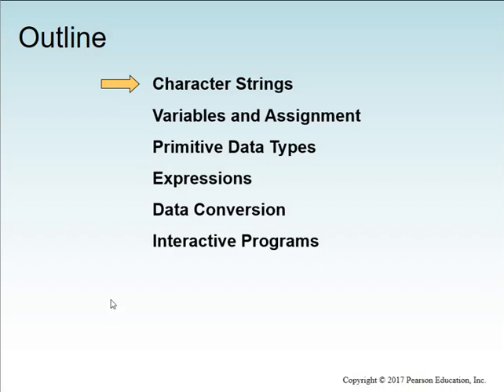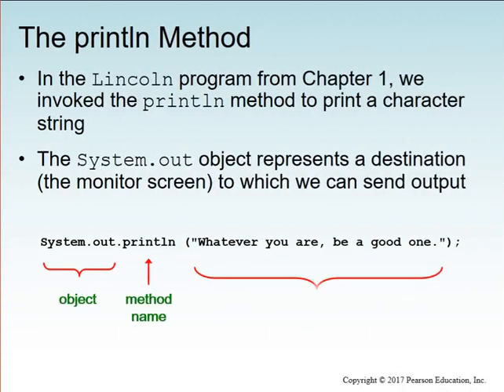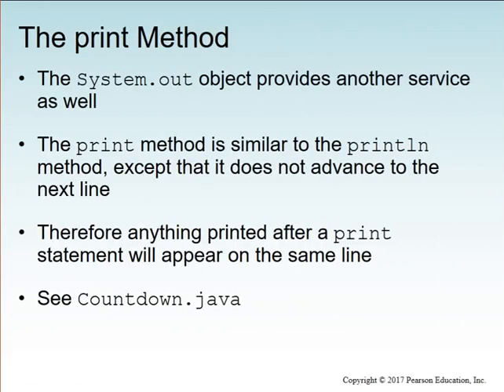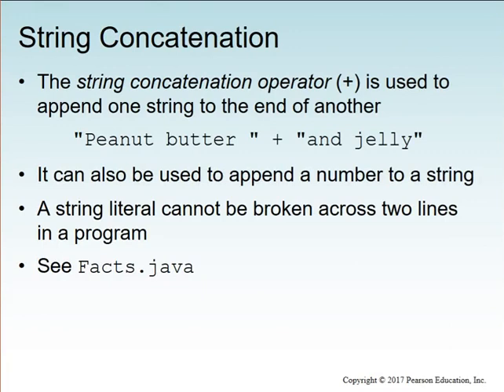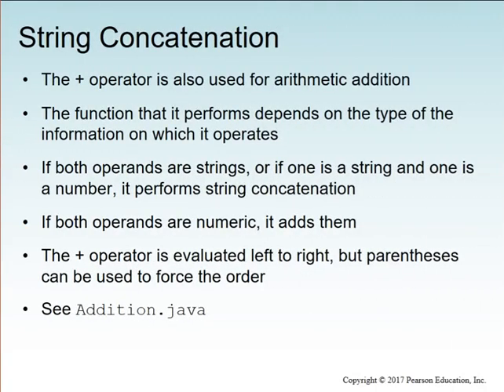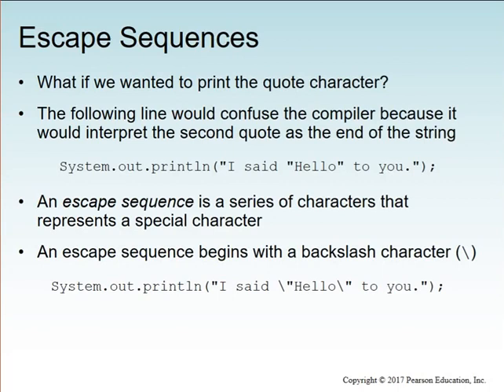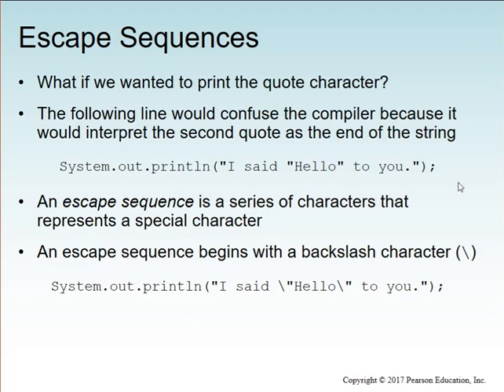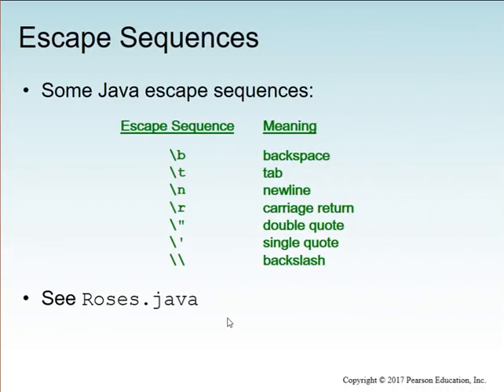1 Character Strings